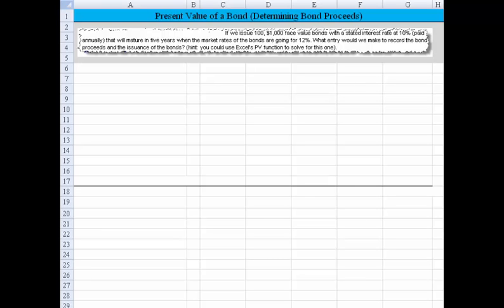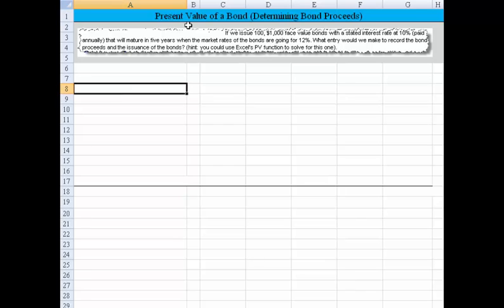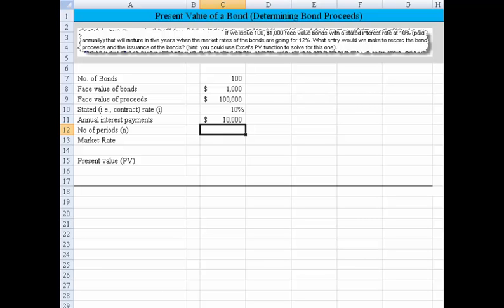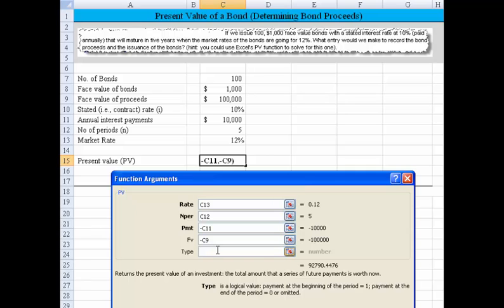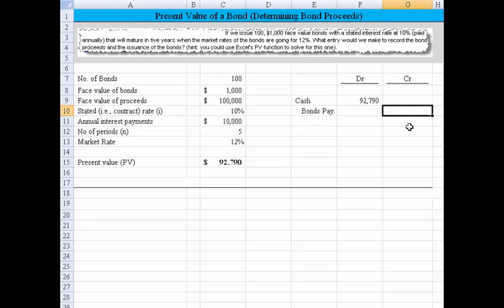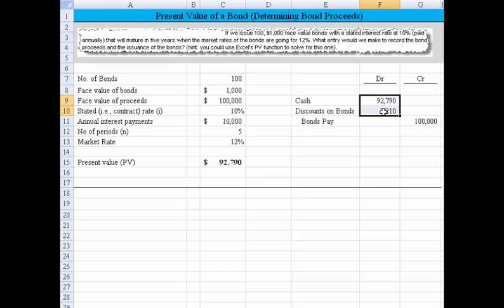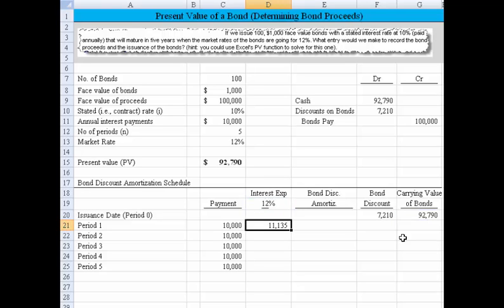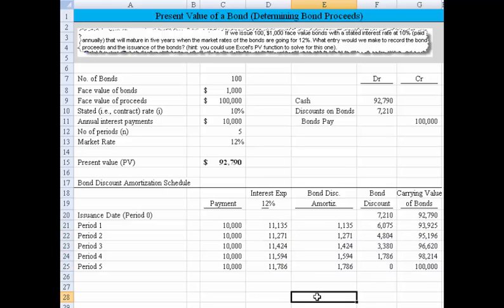Determining bond proceeds present value of a bond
Financial accounting, Finance